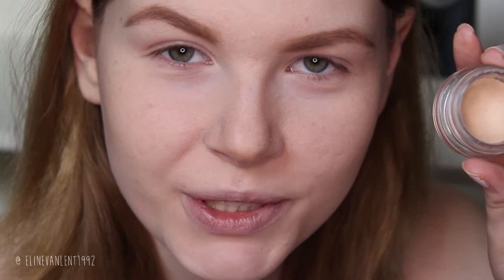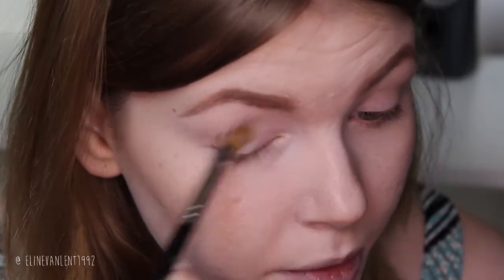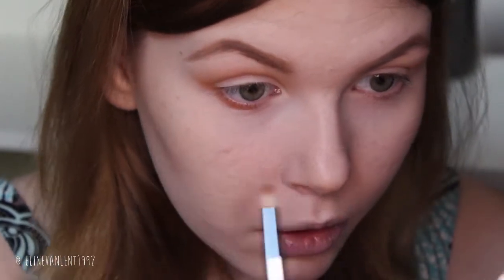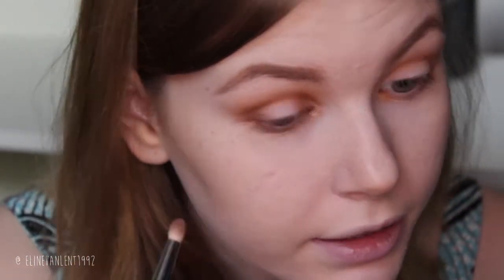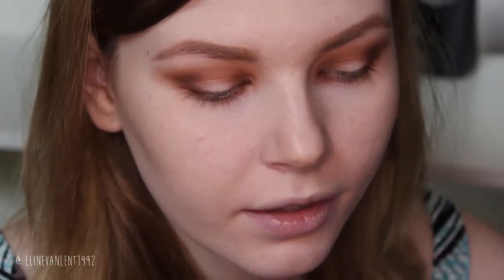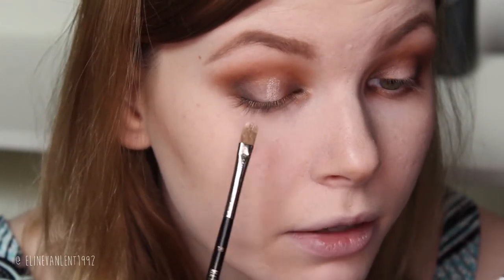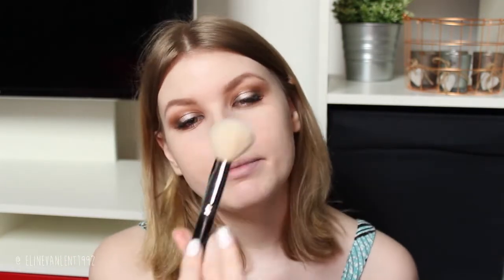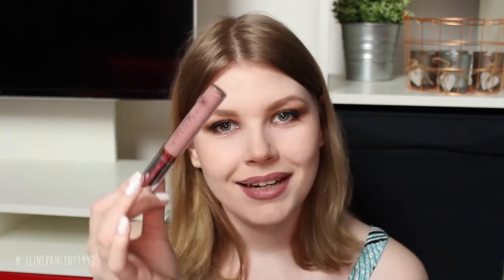Basic spotlight eye tutorial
Hi Guys,

This look was requested so here you go! A very basic and easy spotlight eye look.

Products used:
Catrice eyeshadowbase
Anastasia beverly Hills shadows: Fresh, Blush, Bengal, Chocolate, Noir
Essence mascara get big lashes
Socialeyes lashes, peek a boo style
MAC Cinderella powder
MAC soft and gentle hilighter
Essence lipliner 06 satin mauve

Camera used to film: Canon EOS 1200D
Editing: Adobe Premiere Pro CS6, Windows moviemaker
Photo editing: Adobe Photoshop CS6

Xxx – Eline